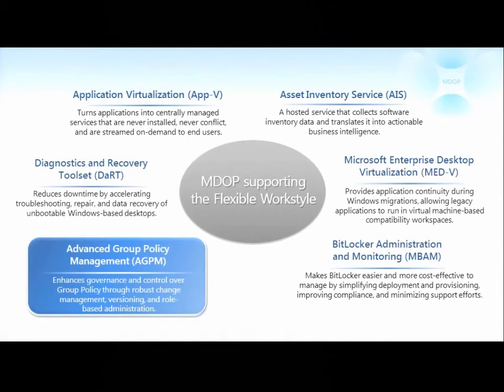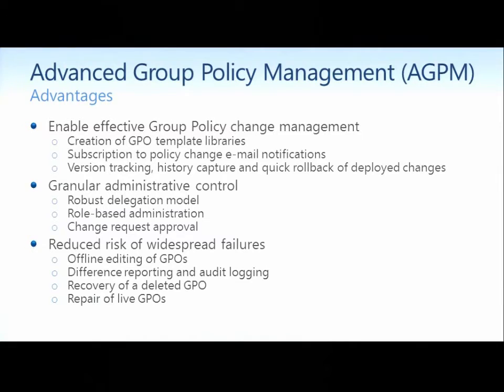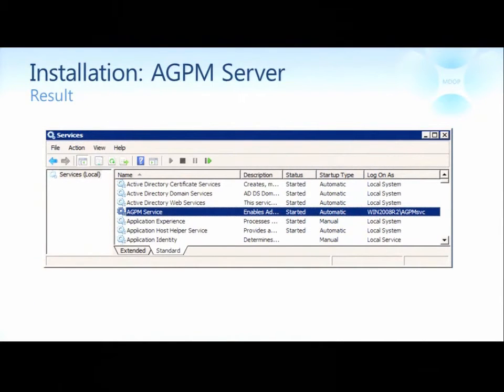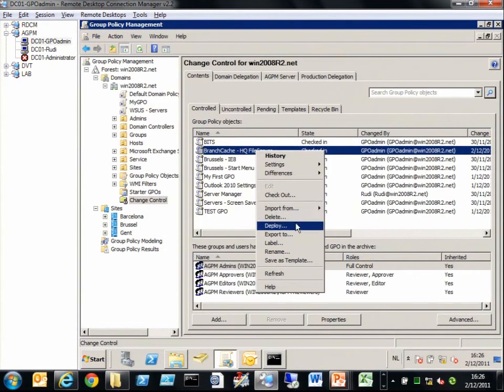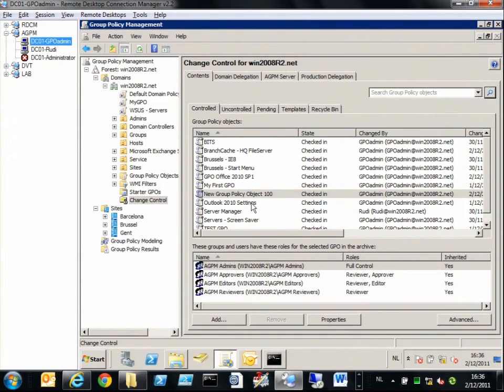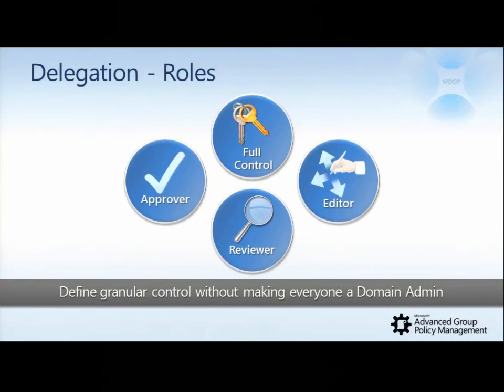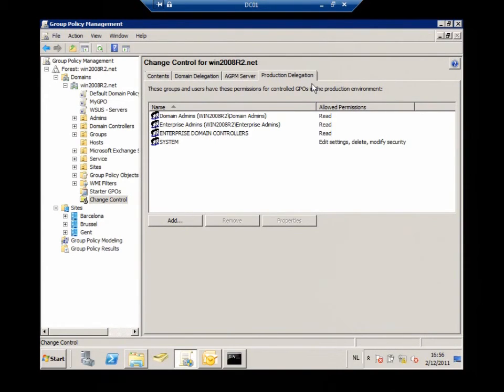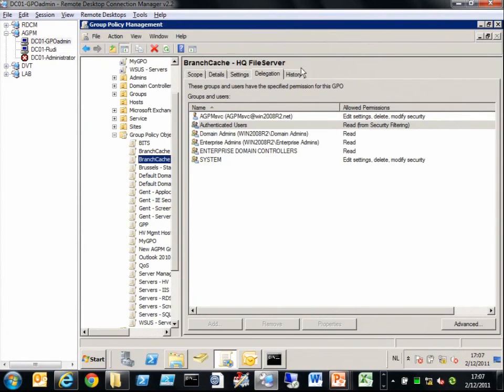AGPM 4.0 - Manage a Modernized Desktop with Advanced Group Policy Management 4.0.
Learn more about how the Microsoft Desktop Optimization Pack (MDOP) family can help you manage a modernized desktop. This session covers the enhancements in AGPM version 4 and all basic concepts, the overall architecture and the GPO management approach taken with AGPM to provide real change management.

A Technet Edge recording.